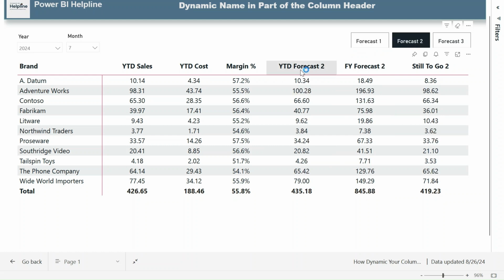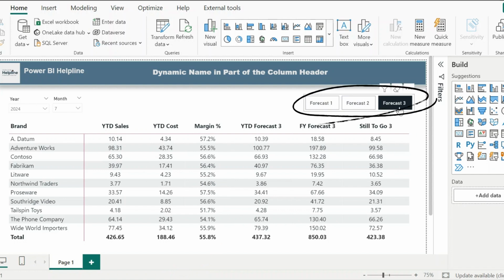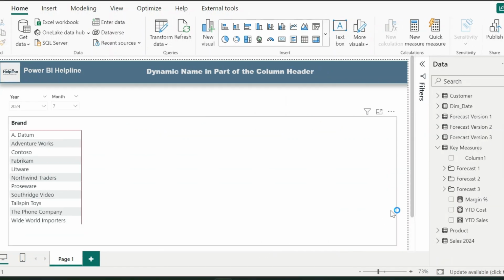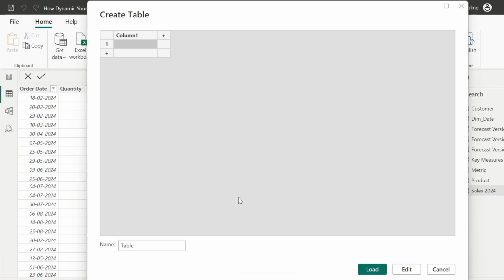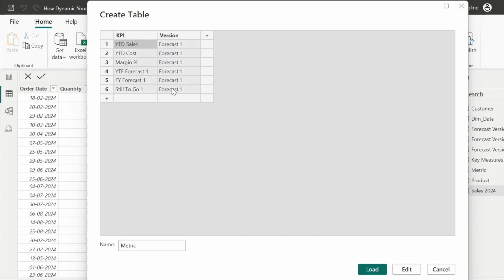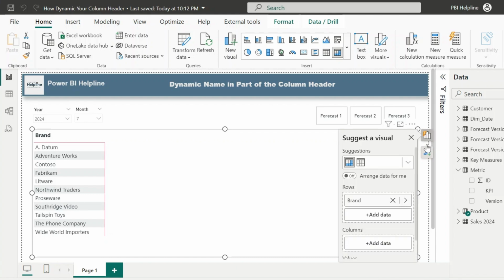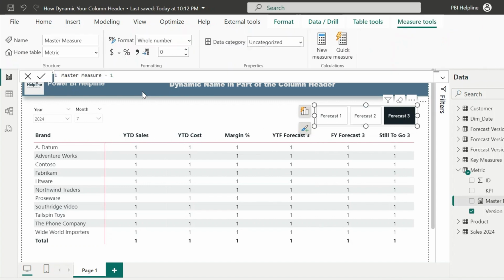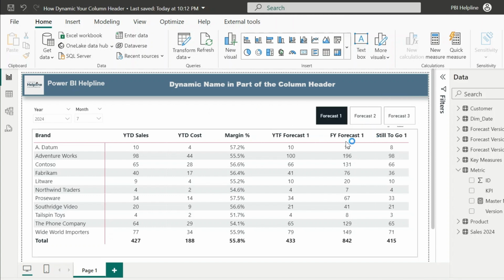Fixed + Dynamic Column Header in Same Matrix Visual | Slicer Controlled Headers For Matrix visual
Many times, we need to show dynamic names only to some part of the column header of a matrix visual, and in this video, we will show the solution. Which can change the part of the column header based on slicer selection.